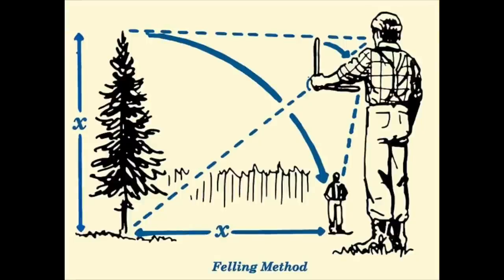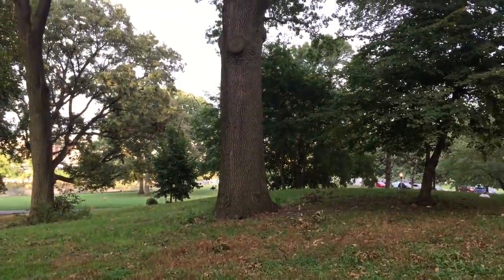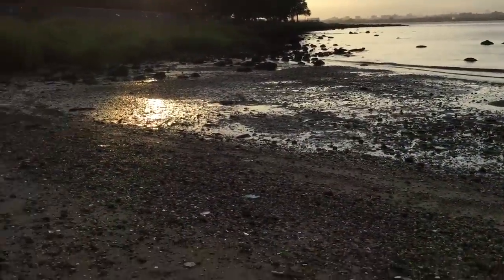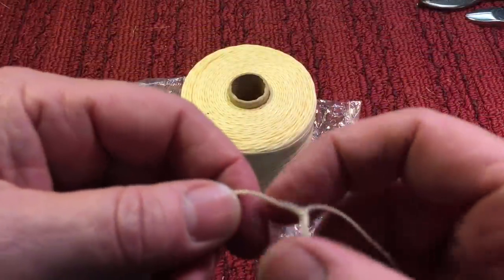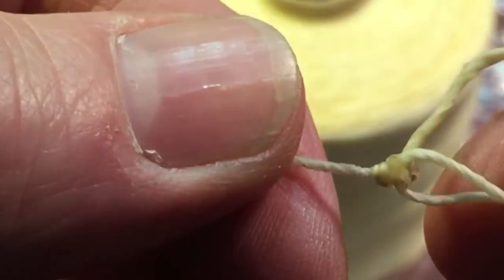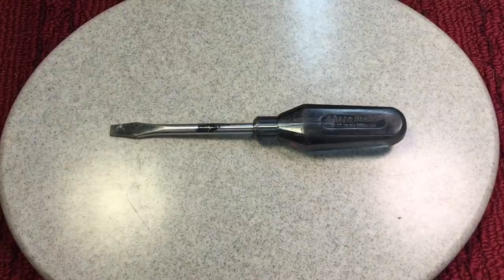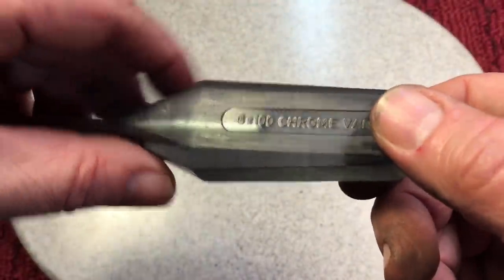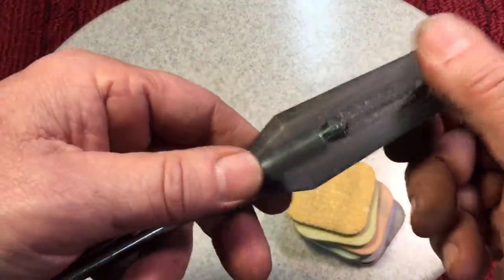Mammoth Tree Contest, Proper Whipping and a Restoration FAIL!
Special thanks to Ben over at Tool Addict on YouTube